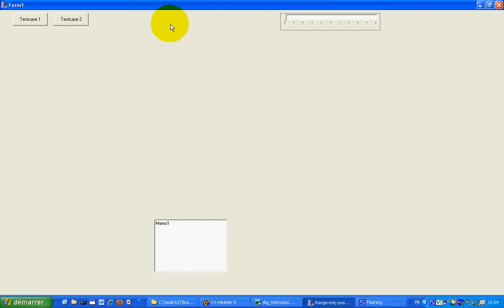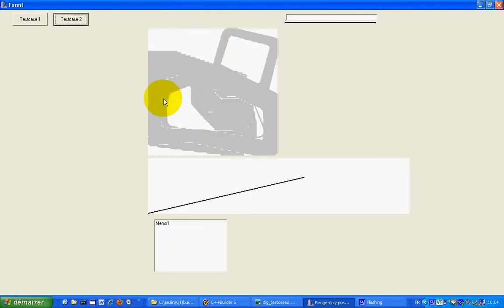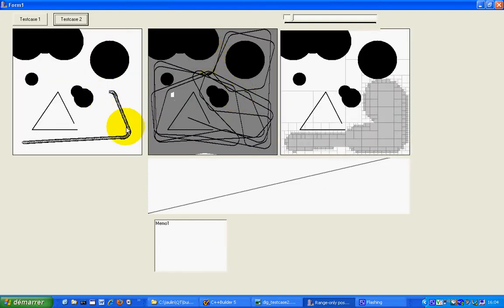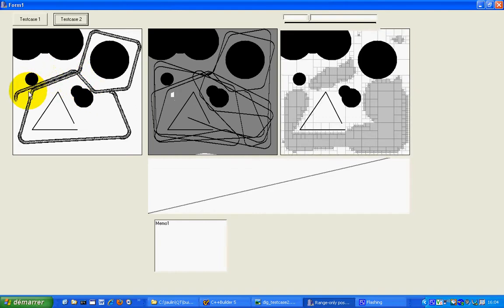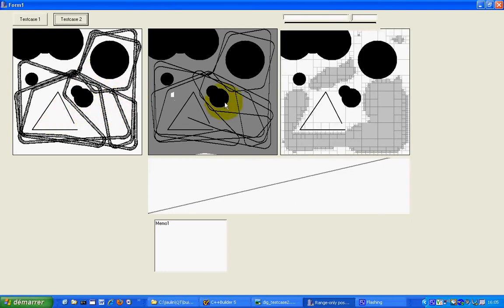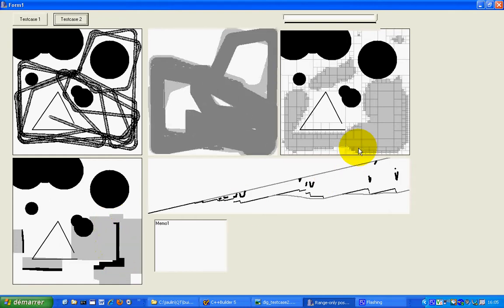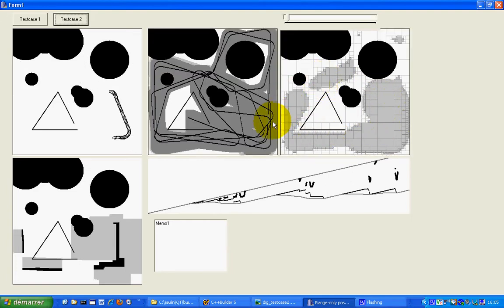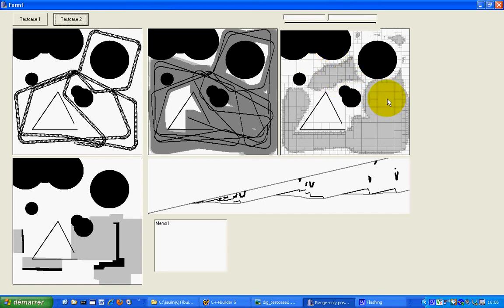dig2.avi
Range-only SLAM with interval analysis